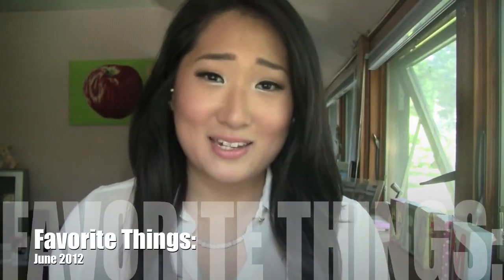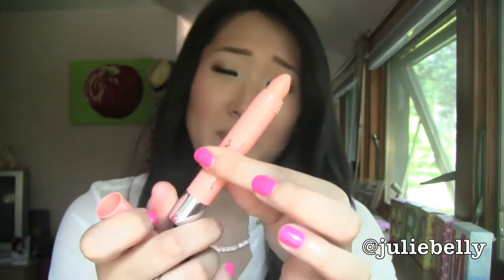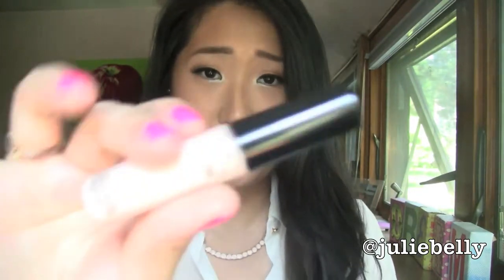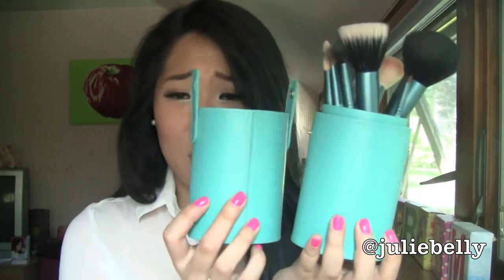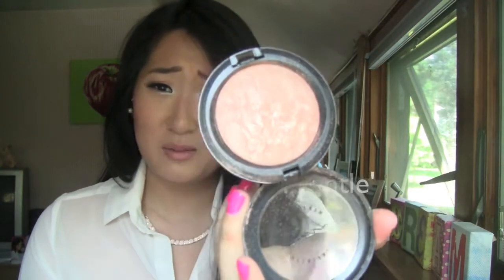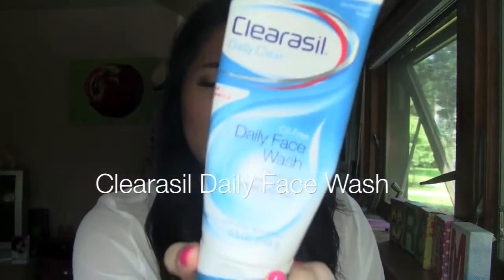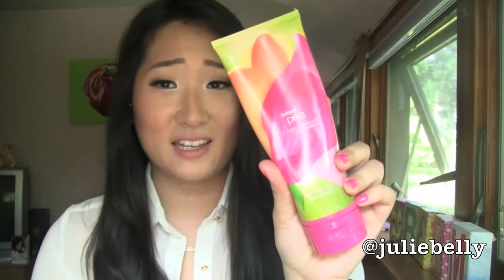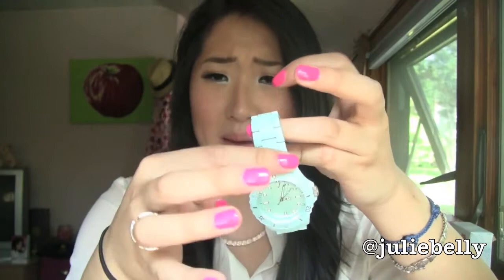My Favorite Things! - June 2012 + more mint green goodies!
'LIKE!'. because. I. just. can't...resist. mint...GREEN!

Products mentioned:
- Revlon Just Bitten Kissable Balm Stain - Charm
- Victoria's Secret Lasting FX Eyeshadow Primer
- Essie Nail Polish - Navigate Her
- Sigma 'Make Me Cool' 12-pc brush set
- MAC Mineralize SkinFinish - Soft and Gentle
- Maybelline Dream Smooth Mousse Foundation - Natural Beige
- Clearasil Daily Face Wash
- Bath and Body Works - Sweet Pea body cream + body splash